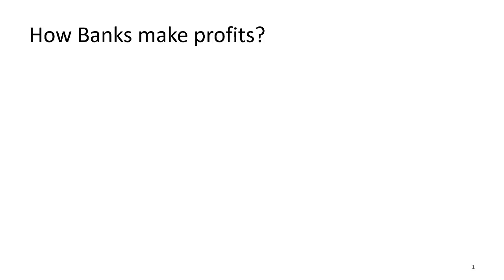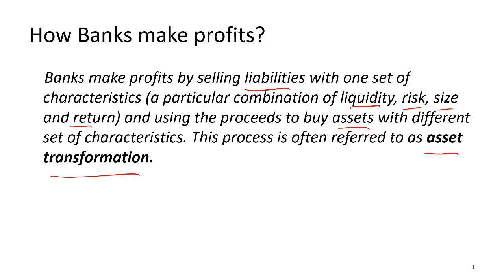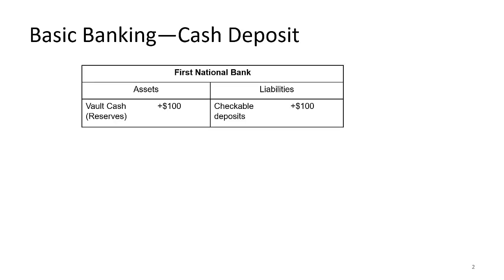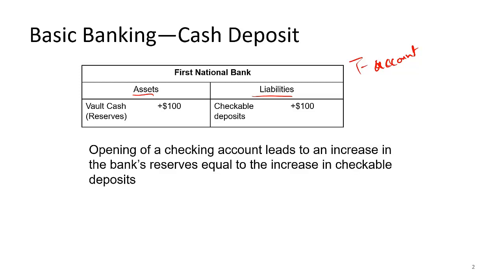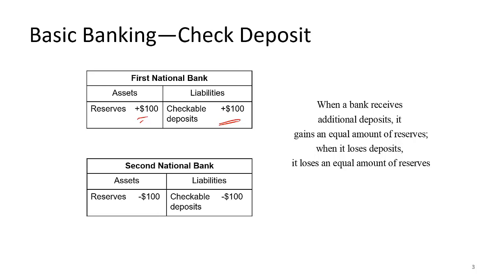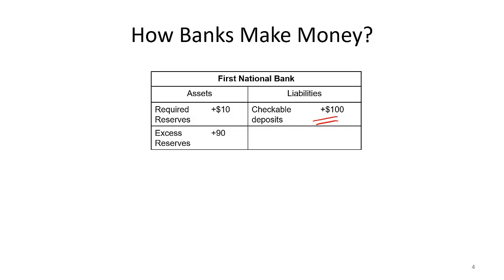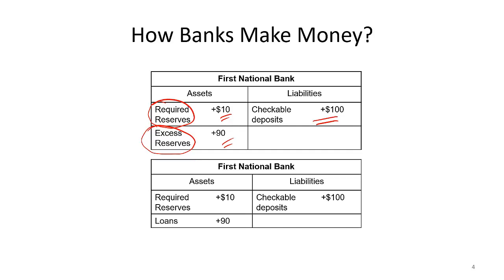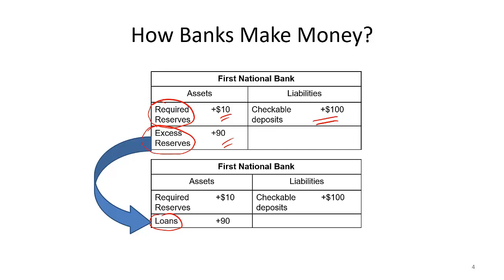How banks earn profit?